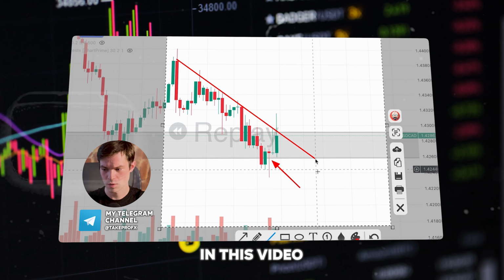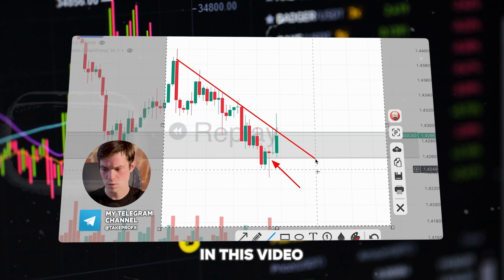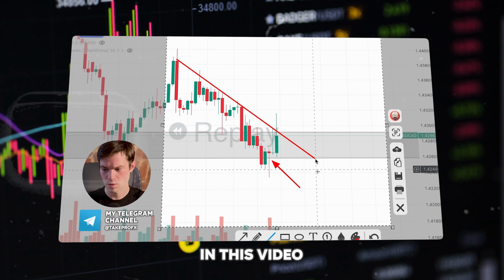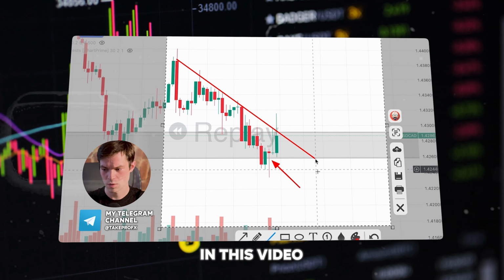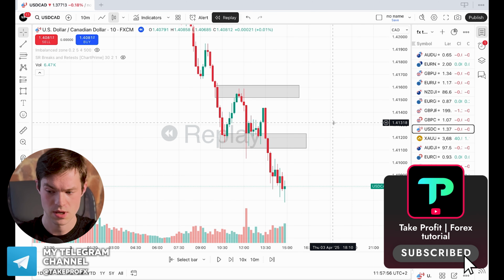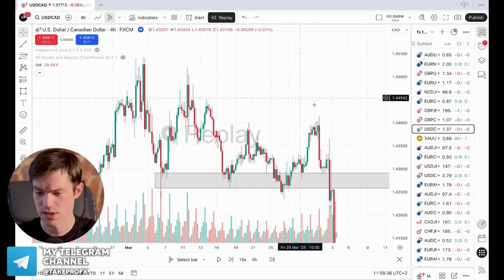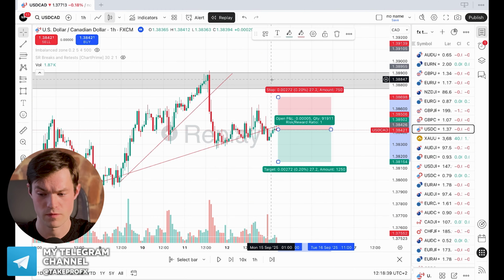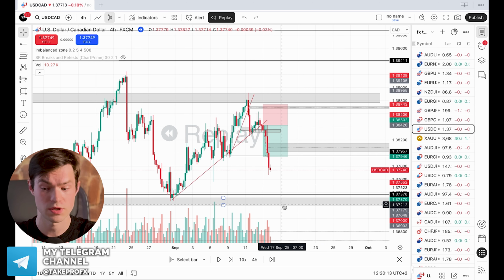Devil In Details Forex - Basic Info Loses Beginners, Wins Pros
Devil In Details Forex - Basic Info Loses Beginners, Wins Pros. Devil In Details Forex - Basic Info Loses Beginners, Wins Pros
Most concise useful guide trading from levels. Show how simplest basic information leads beginners to losses, professionals to daily profits. Devil lies in details. Learn correctly finding key levels using ChartPrime Support/Resistance auto-indicator (period 30), distinguish level breakout from reversal, understand when enter trade and when definitely not. Critical: start finding levels on higher timeframe (4H) even trading 1min/5min/15min. Only 2 things distinguish breakout from reversal: volume changes and candlestick shadows direction. Demonstrate 2 real trades earning $5K+ and $3K+ using Imbalanced Zone indicator for TP/SL. Volume indicator from TradingView confirms level strength.

⏱️ Timestamps:
00:00 – 00:30: Devil in details basic info paradox
00:31 – 01:33: ChartPrime Support/Resistance auto-indicator setup
01:34 – 02:49: Higher timeframe 4H level identification critical
02:50 – 03:48: Rectangle marking minimum/maximum contact areas
03:48 – 04:03: Reversal vs fake vs real breakout preview
04:03 – 05:40: Volume indicator distinguishing breakout factors
05:41 – 07:28: 2 CRITICAL FACTORS - volumes and shadows direction
07:28 – 07:34: Why higher timeframe question introduction
07:34 – 08:18: Higher timeframe visible all participants explanation
08:18 – 08:59: Flat-bottomed triangle technical pattern
09:00 – 09:17: Real setups $5K+ earned preview
09:17 – 09:48: Copy trading scalper 85% week result
09:48 – 09:58: Conservative trading alternative offer
09:59 – 11:35: First real trade resistance level reaction
11:36 – 12:15: Imbalanced Zone indicator TP/SL placement
12:18 – 12:41: Retest entry point simplicity
12:43 – 12:53: First trade profit screenshot verification
12:53 – 14:24: Second trade support zone trendline breakout
14:27 – 14:43: Second trade $3K+ profit despite news
14:45 – 15:02: Practitioner trading 5 days weekly conclusion

🔑 Who this helps:
Beginners losing money from basic level trading information
Anyone learning distinguish real breakouts from fake reversals
Traders seeking professional daily profits from simple details